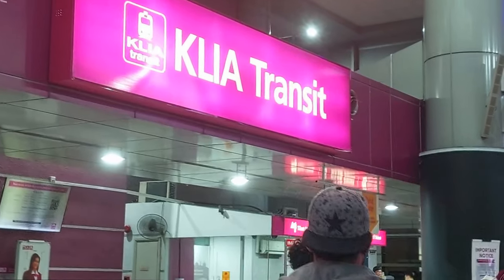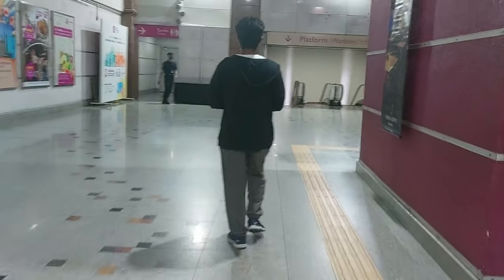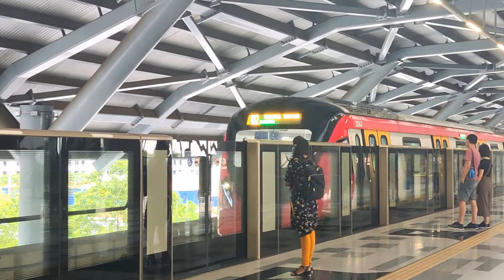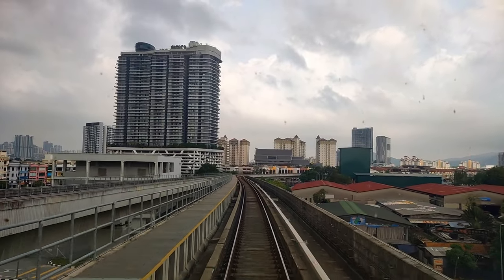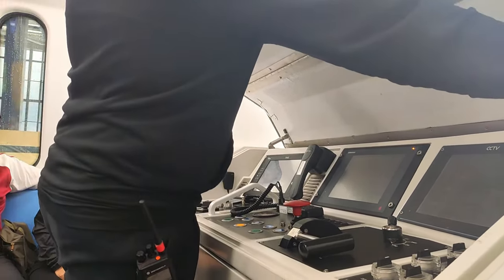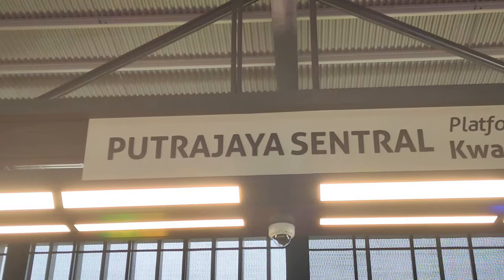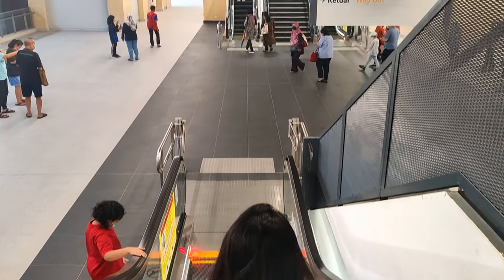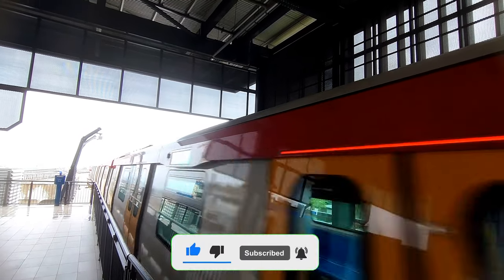To Putrajaya by Putrajaya MRT Line & KLIA Transit | Rapid KL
Travelling to Putrajaya by KLIA Transit and Putrajaya MRT Line.
This video is showcasing the two different ways to explore Putrajaya city by KL Transit train and the newly opened Putrajaya MRT Line. We will guide you through the routes, highlighting the comfortable amenities and seamless travel experiences.